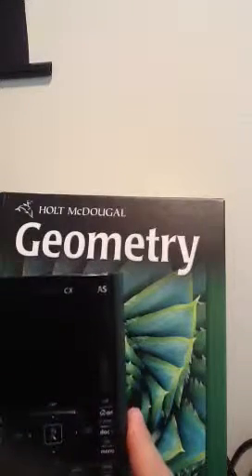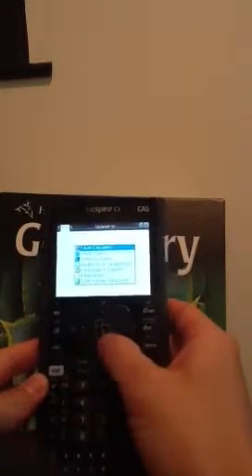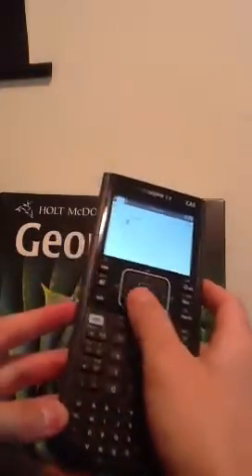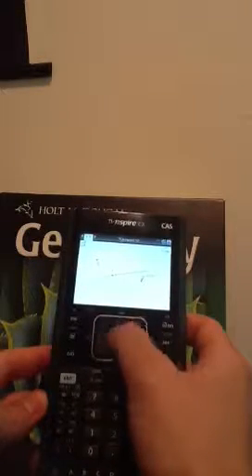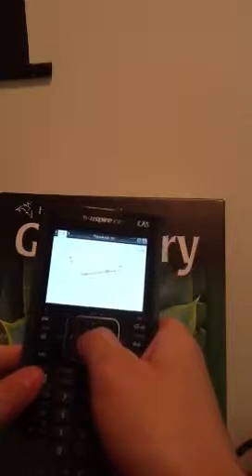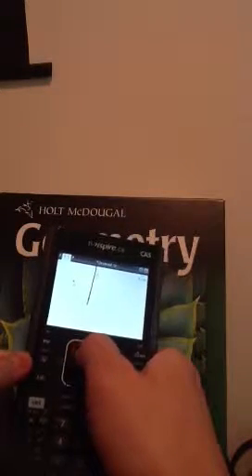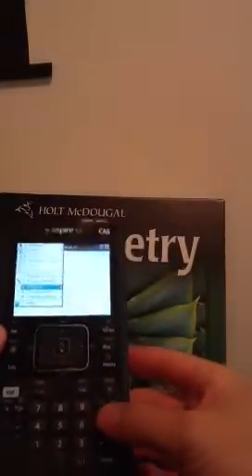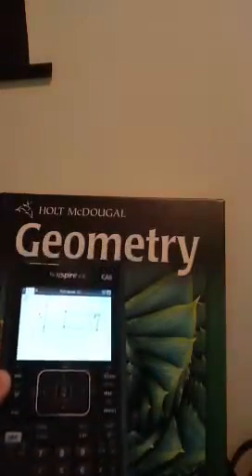Point, line, and plane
Project 1 geometry